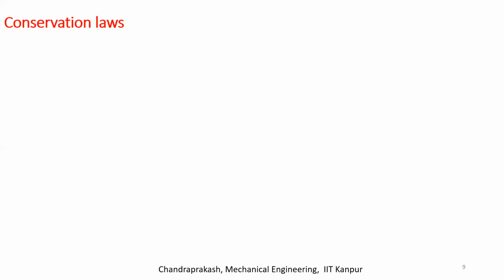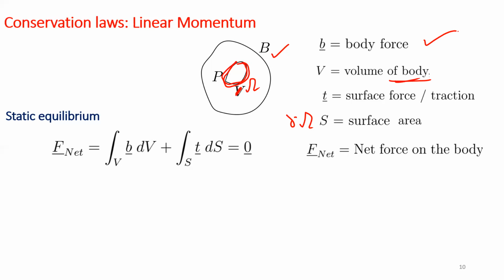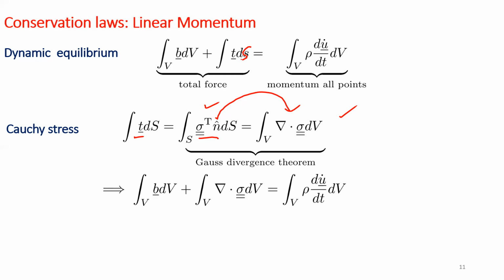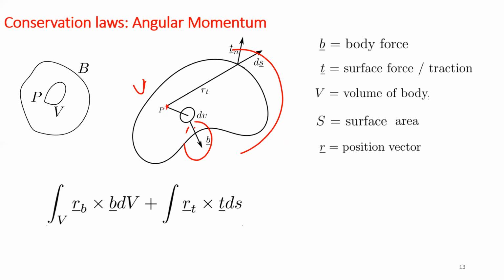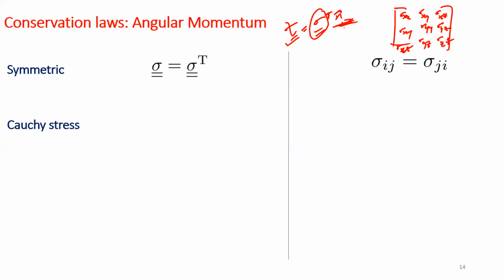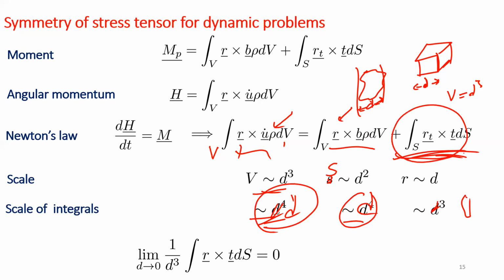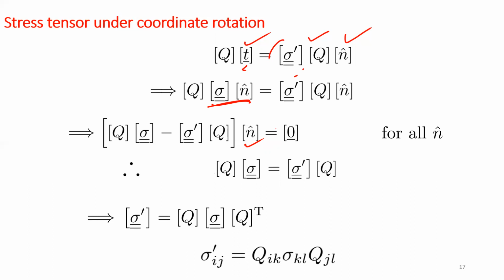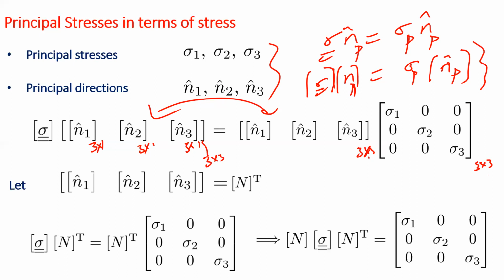Part I: Lec 8 Conservation Laws